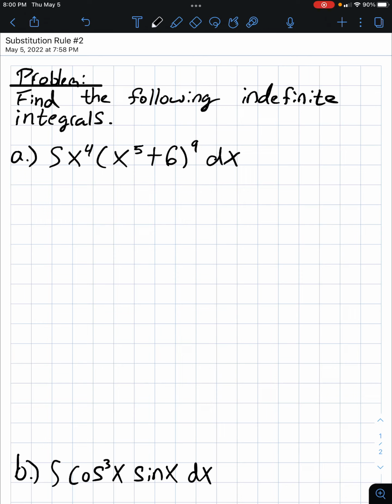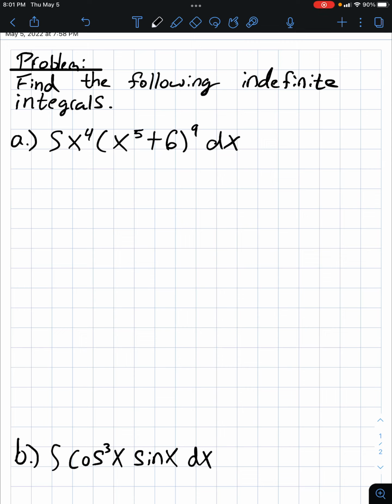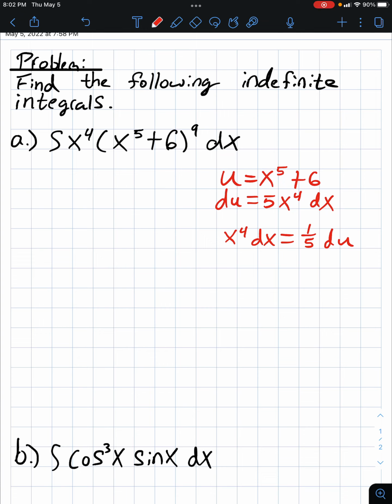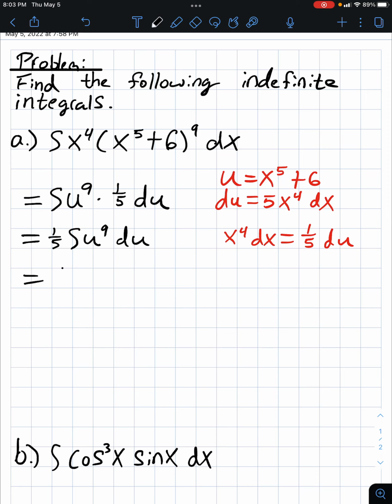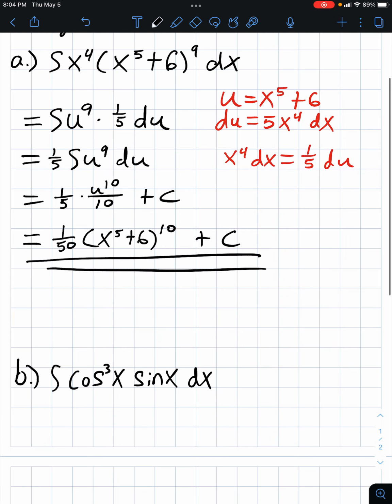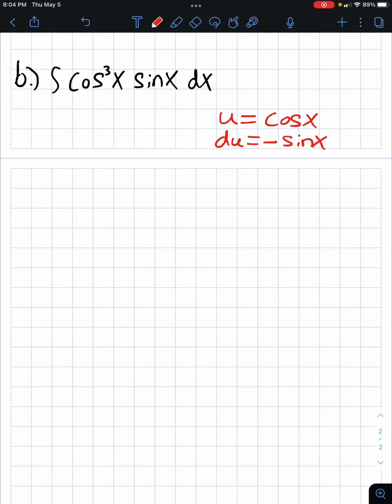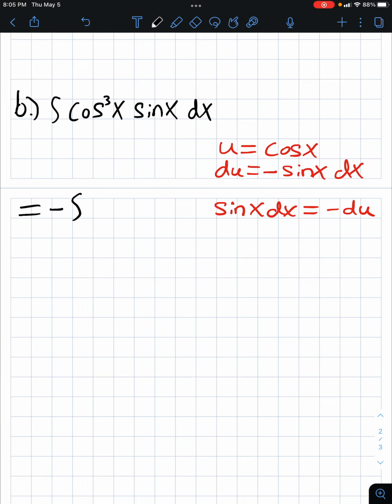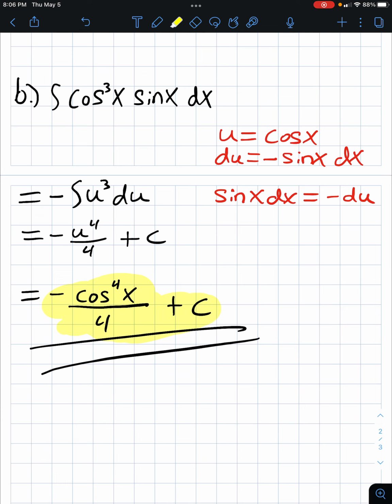Calculus II | Substitution Rule #2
Video on the substitution rule.